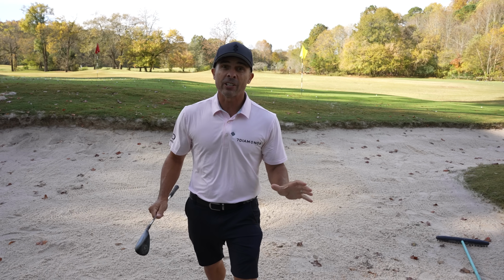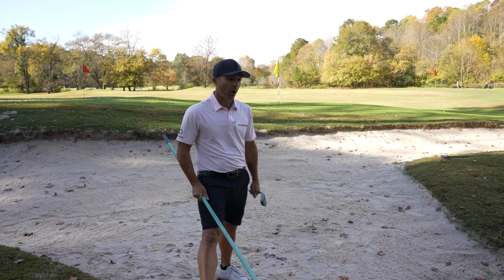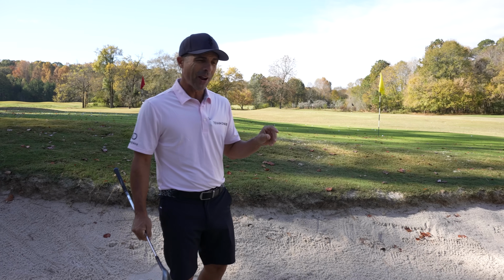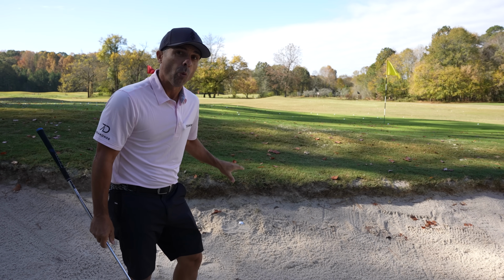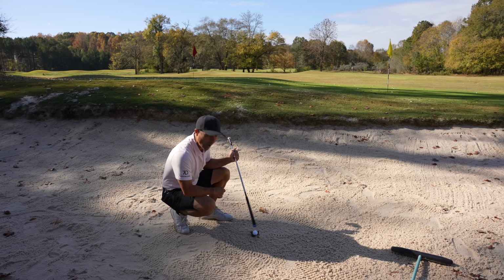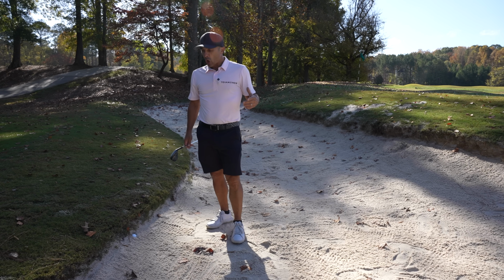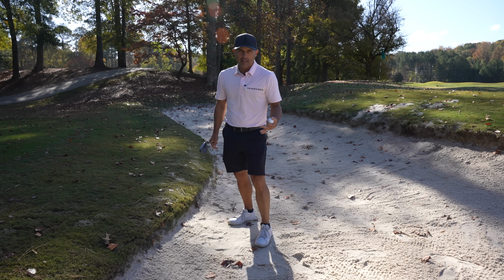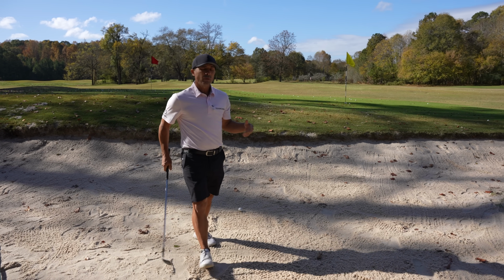The WORST Ways Golfers CHEAT from the Bunker!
Golfers are caught cheating all the time and most of the time they break the rules when playing out of the sand traps.

One and Only Code: 7D30